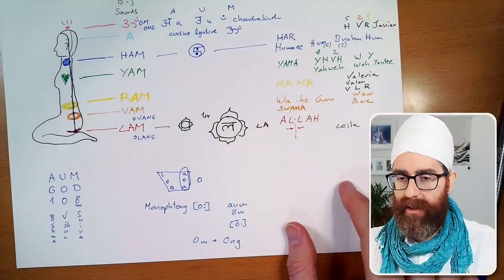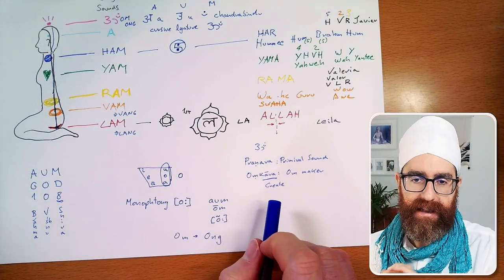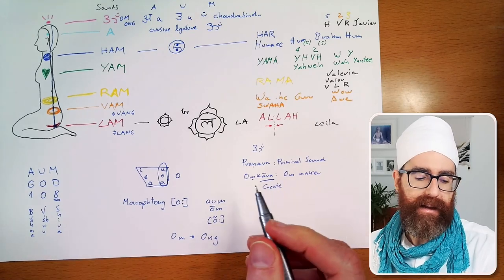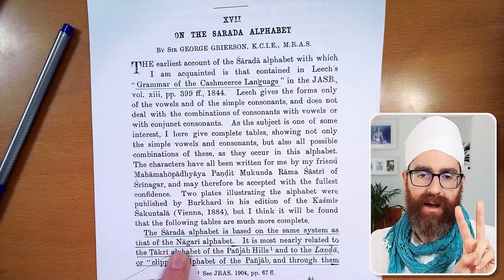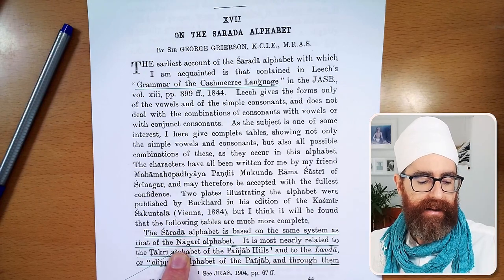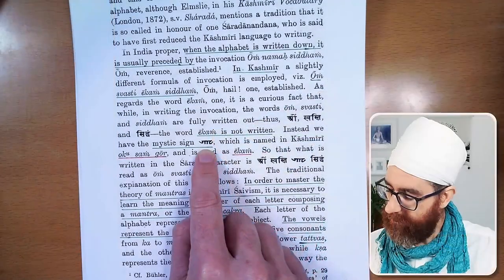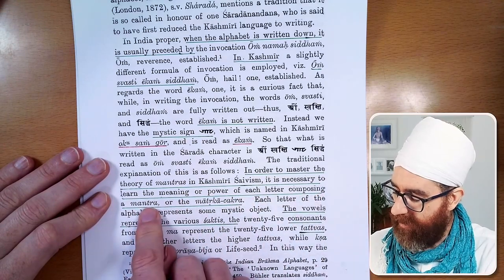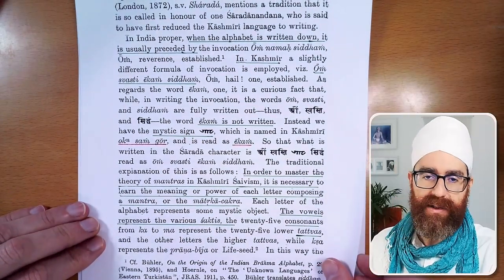Mantra Course Part 6: Origins of Ik Ong Kar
Sat Naam ji,

After exploring the difference and similitudes between Om and Ong in this video we explore in greater depth how ik ong kar may have originated. Much of the reflections contained in this video are inspired by the following paper:

"On the Sharada Alphabet" by Sir George Grierson

The connection between ik ong kar and the ekam symbol referred to in this paper is my own interpretation and therefore any mistake in creating the connection is purely my own. If any scholar on Sikh Dharma knows a different origin for the symbol I'd appreciate your contribution in the comments below.

Ardaas Singh